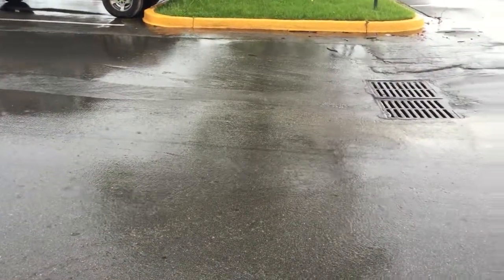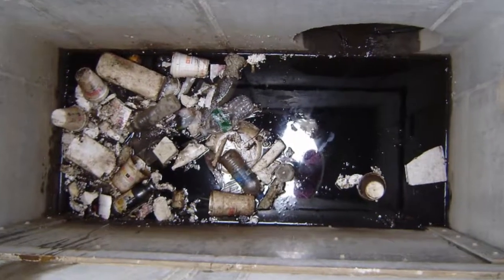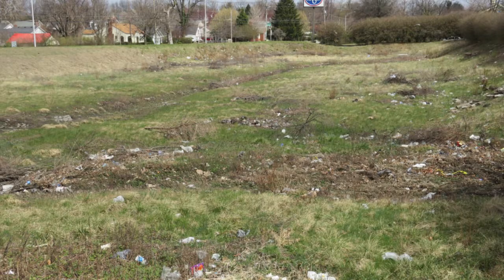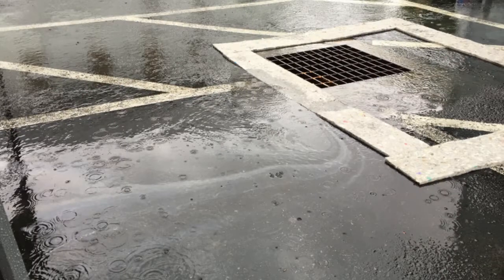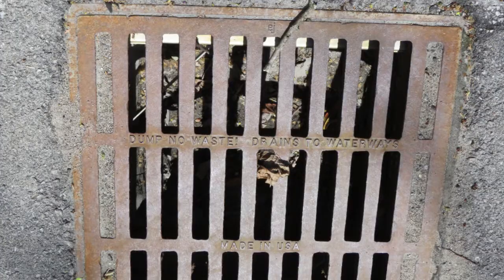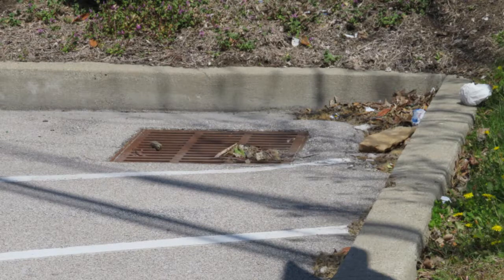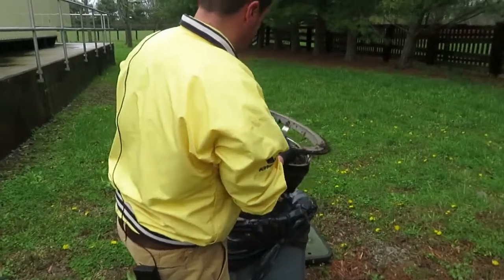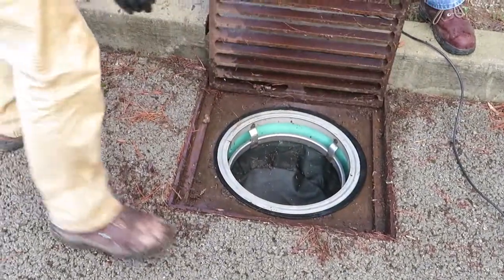BMP Stormwater Inlets